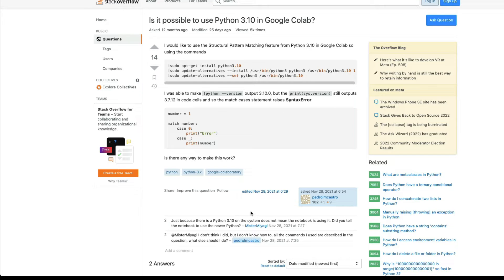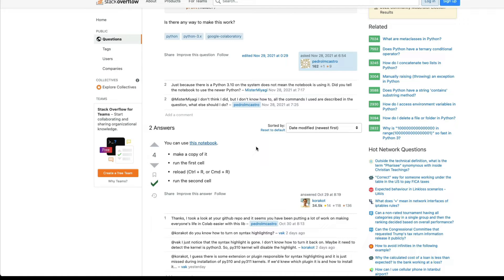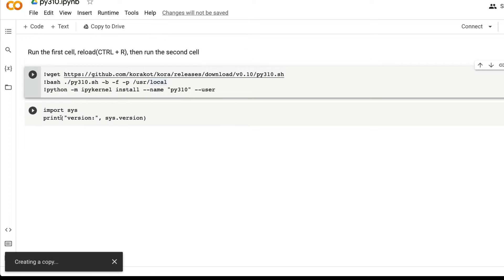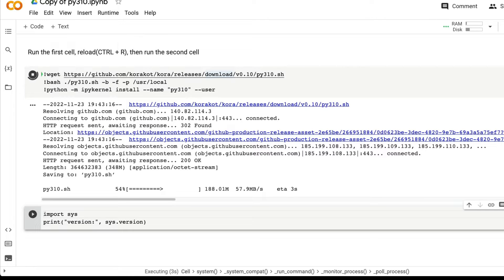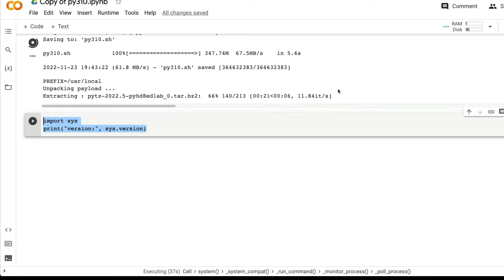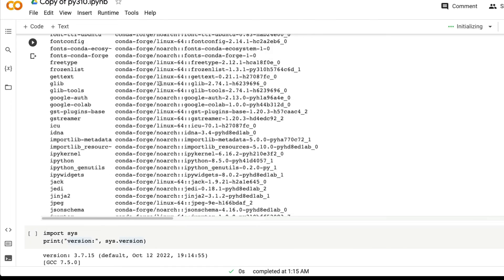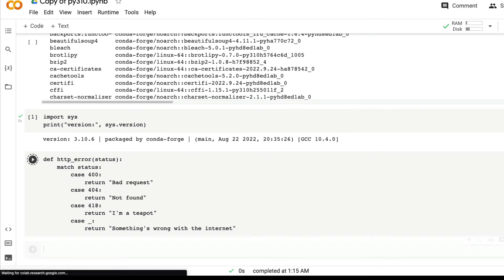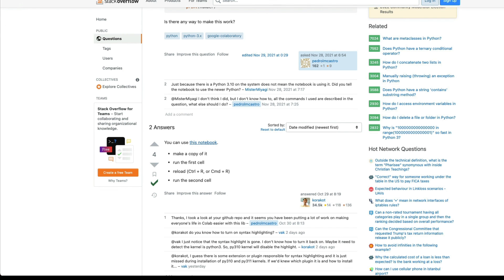Cool Hack to run Google Colab with Python 3.10